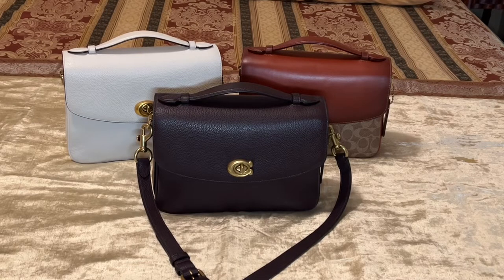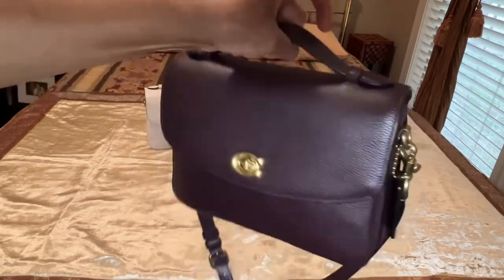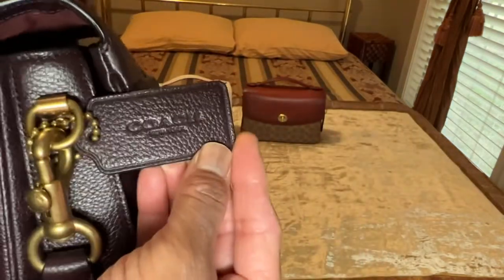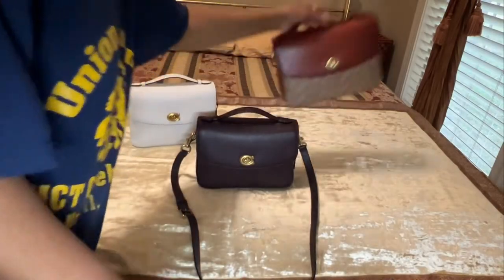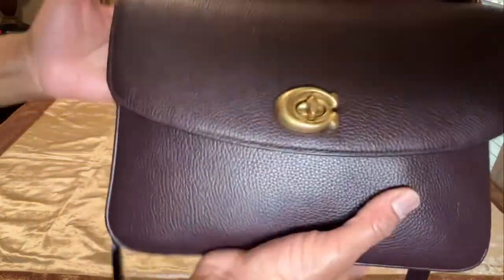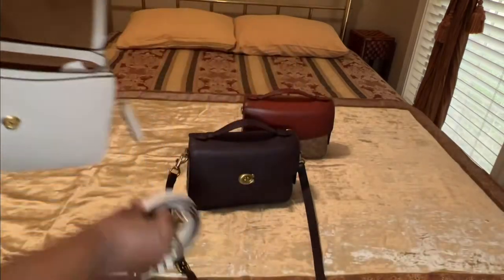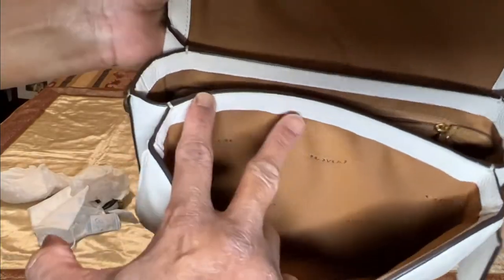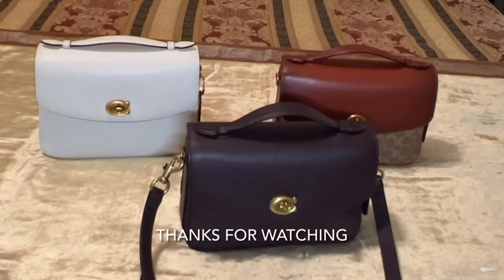COACH CASSIE HANDBAG COLLECTION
In this video, I will show you my Coach Cassie Handbag Collection in the colors Oxblood, Chalk, and Signature Print. This Contemporary Handbag Collection is a must see! The organizational components are amazing! The Coach Cassie is a comfortable carry and a great everyday, go to bag.